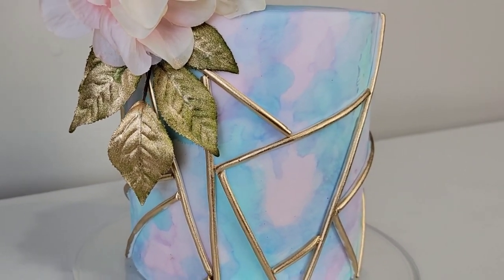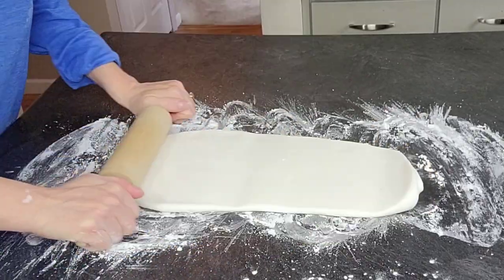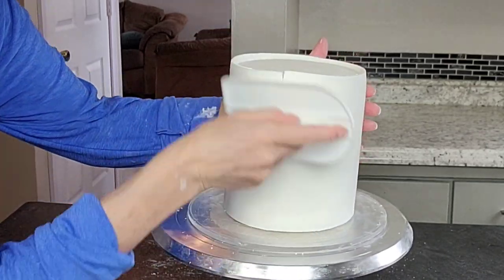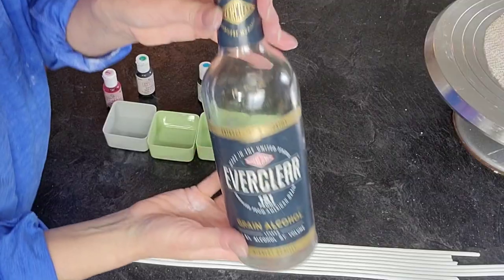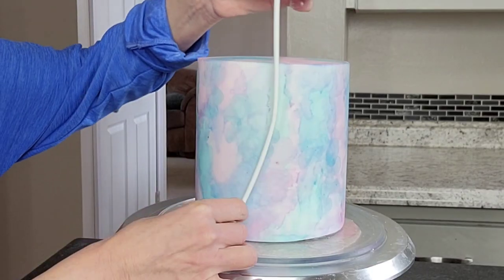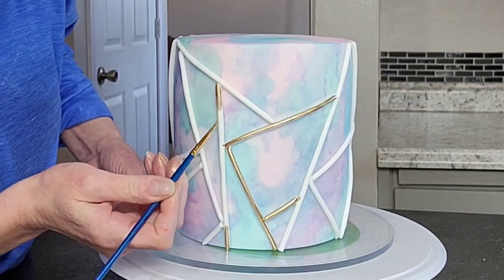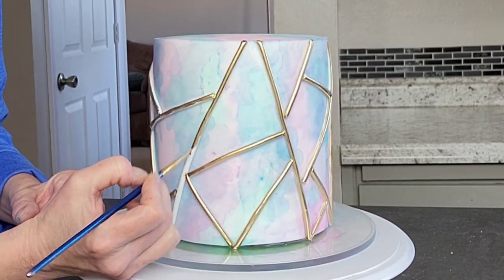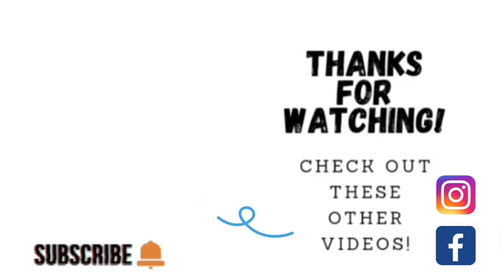You Have to Try This Geometric Watercolor Cake! | Cake Trends | Cake Decorating Tutorial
In this cake decorating tutorial I show you how I made this Geometric Watercolor Cake. You truly do not need to have painting experience to do this technique. It is VERY forgiving. This is done with gel good coloring mixed with Everclear and  applies with fluffy brushes. I hope you decide to give it a try!

Mary

Fondant =Satin Ice White Fondant, Vanilla, 2 Pounds

gel food coloring =Food Coloring AmeriColor Student Kit, 12 .75 Ounce Bottles Soft Gel Paste Colors

clay extruder=Miniature Alloy Rotary Clay Extruder-Multifunctional Durable held Polymer Clay Tools

gold luster dust =Gold Highlighter Luxury Cake Dust, 6 grams, USA Made

paint brushes=10Pcs Paint Brushes for Kids, Anezus Kids Paint Brushes Toddler Large Chubby Paint Brushes Round and Flat Preschool Paint Brushes for Washable Paint Acrylic Paint